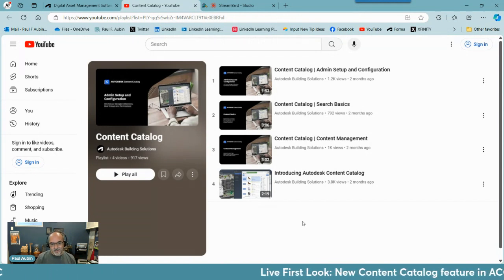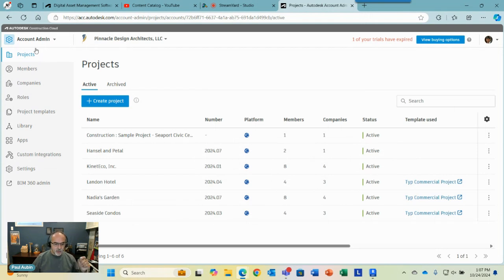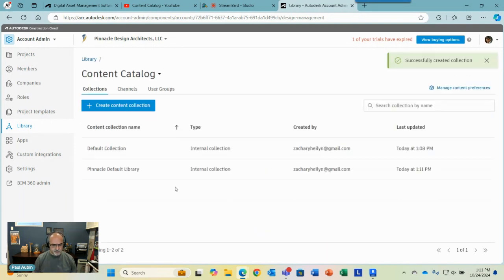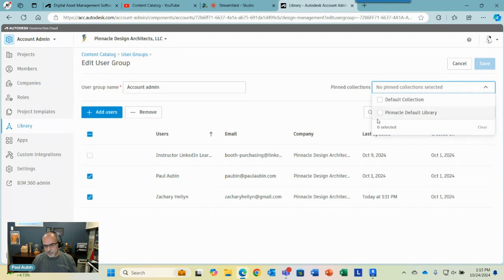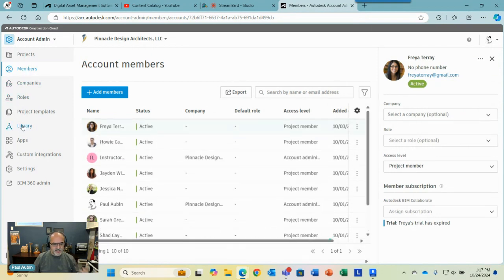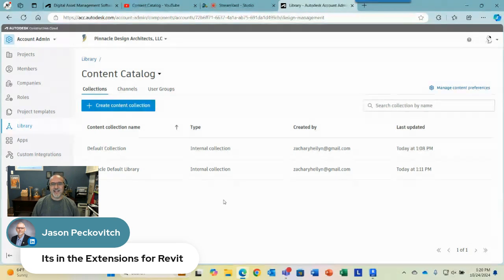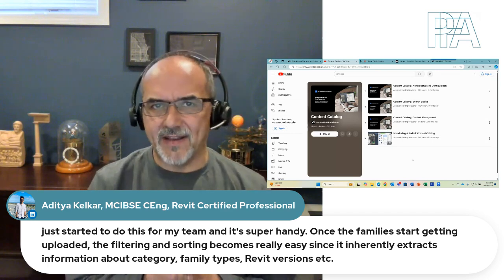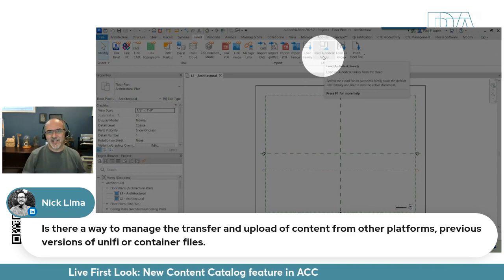Live First Look: New Content Catalog Feature in ACC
I open Content Catalog for the first time in this special LinkedIn live event and perform any required setup tasks live and unscripted.

Here's what we talked through:
05:37 Do you have to have admin level to access the content catalogue
07:55 What it looks like to create a content catalog
12:46 Running into sharing issues and solving it together
22:53 How to use channels
26:02 Load autodesk content vs personal content catalogue
27:09 What is Unifi and how Autodesk acquired the tool